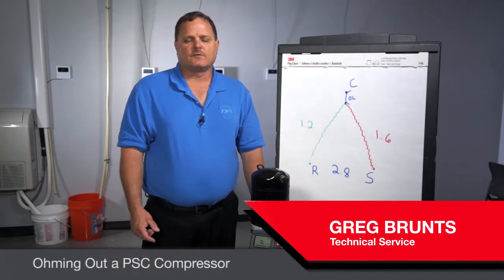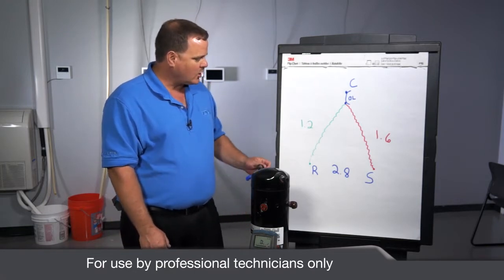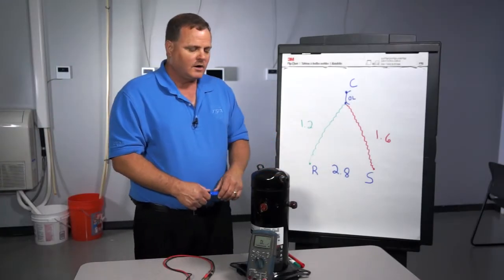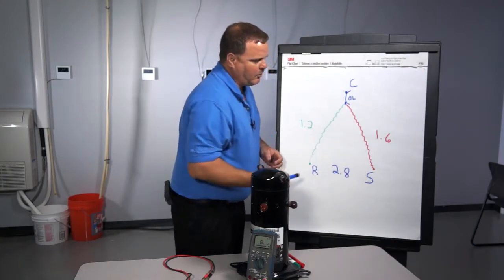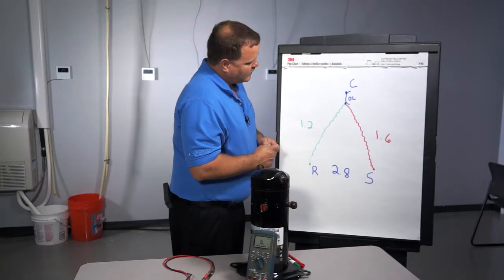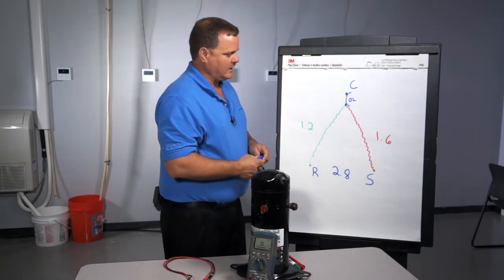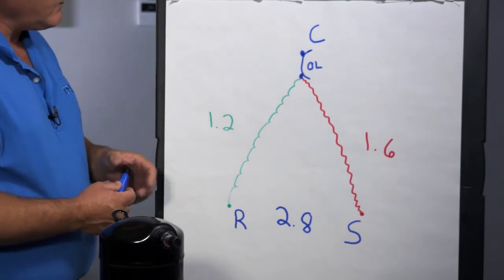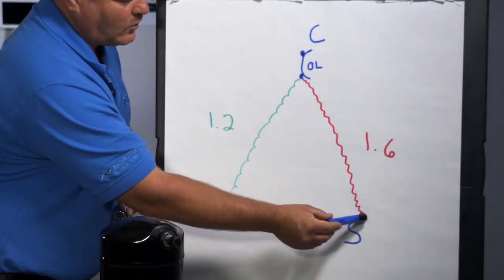Ohming Out a PSC Compressor